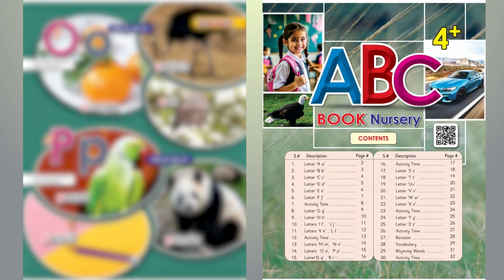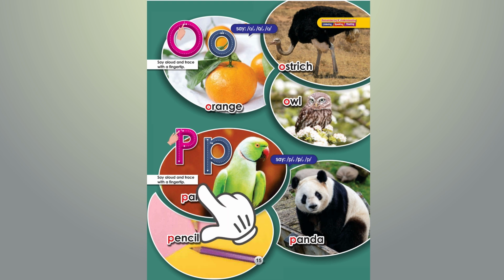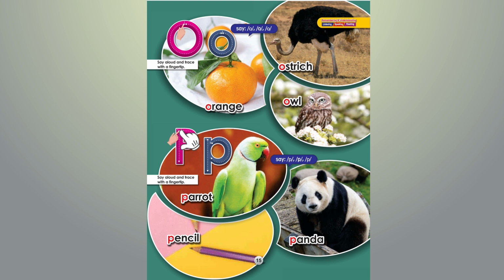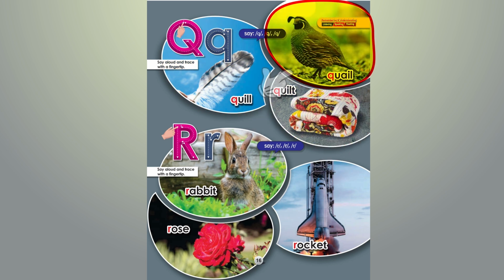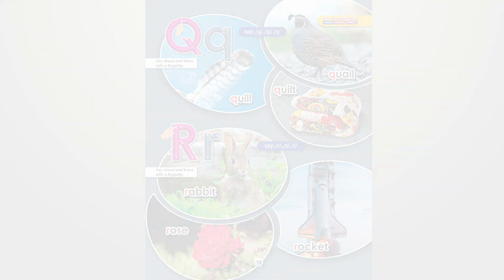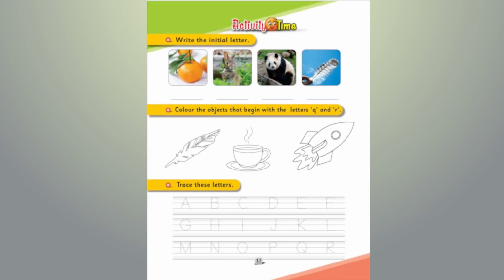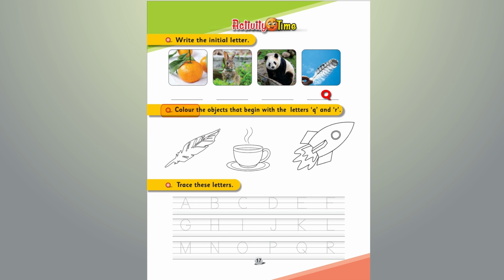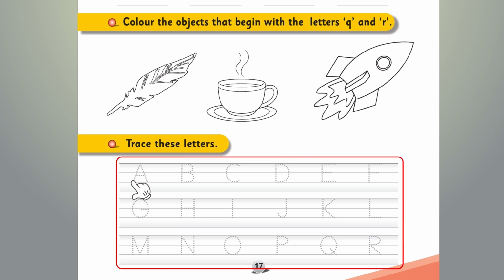𝐀𝐜𝐚𝐝𝐞𝐦𝐢𝐜 𝐄𝐧𝐠𝐥𝐢𝐬𝐡 𝐏/𝐛𝐨𝐨𝐤 𝐍𝐮𝐫𝐬𝐞𝐫𝐲 𝟒+ 𝐩𝐠 𝟏𝟒 𝐭𝐨 𝐩𝐠 𝟏𝟕